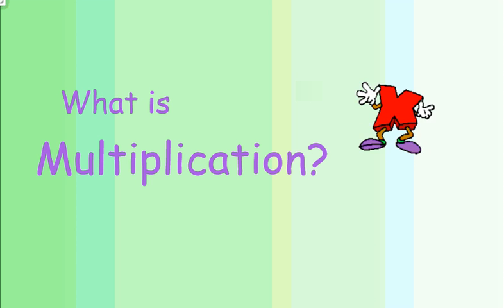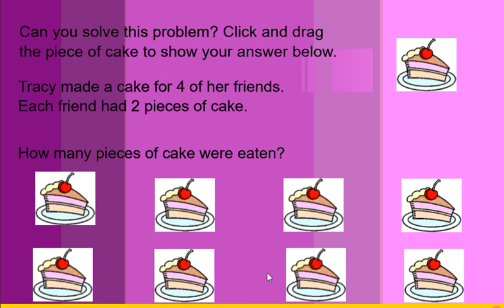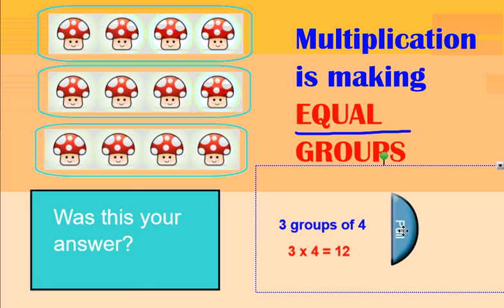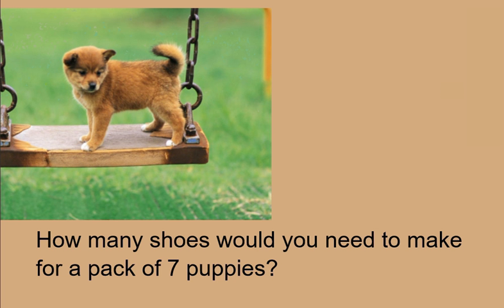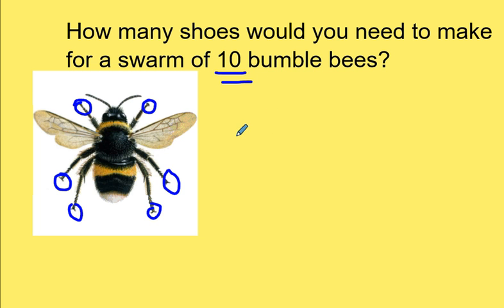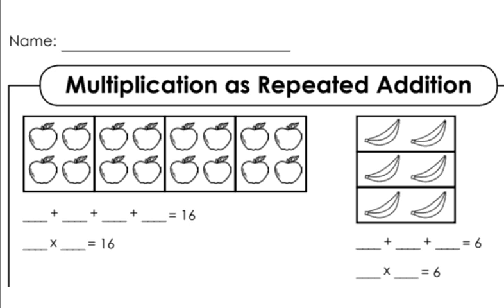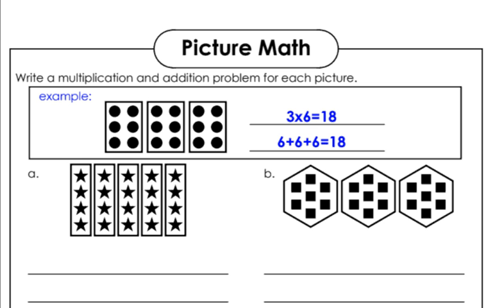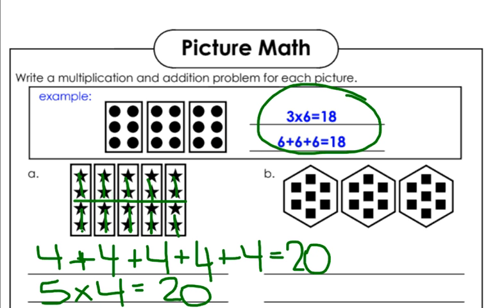Multiplication Strategies Part 1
Multiplication as repeated addition and equal groups.